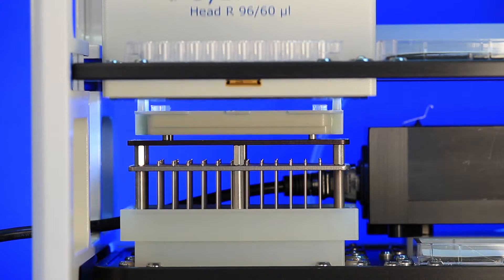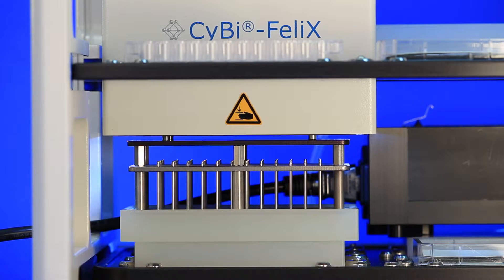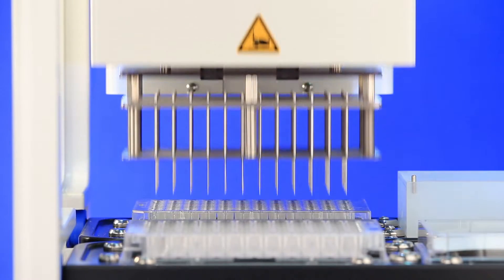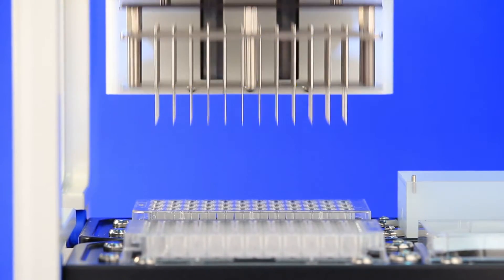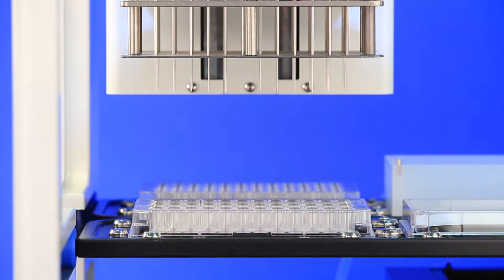Felix CyBio Pin Tool Process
Using a Cybi-FeliX 96, we demonstrate the use of a pin tool with a standard liquid-to-liquid transfer cycle. This will show all steps including the wash cycle.